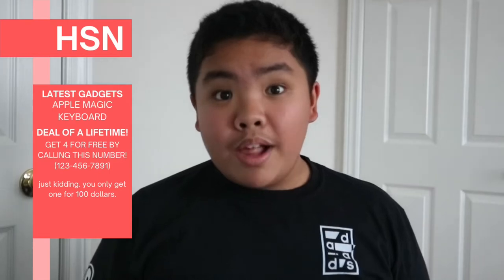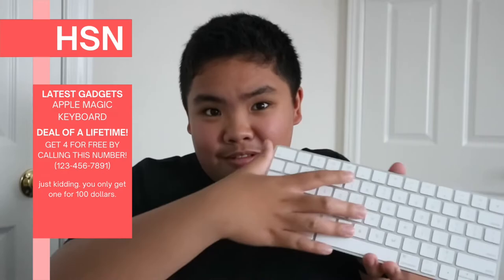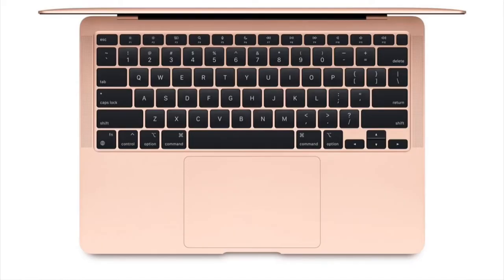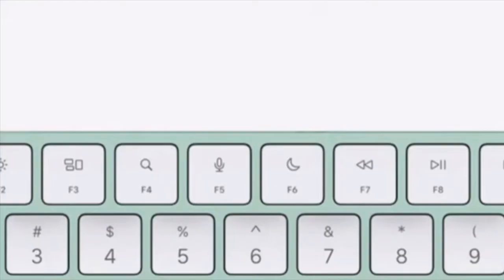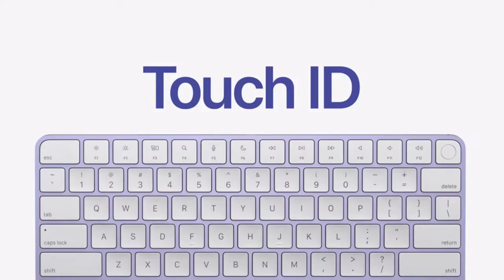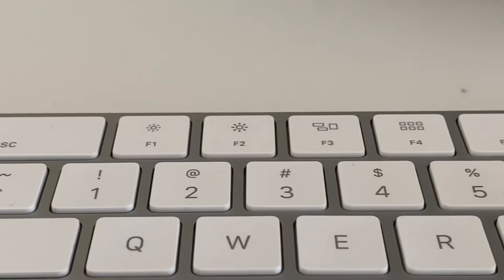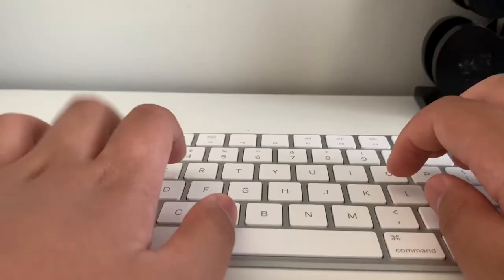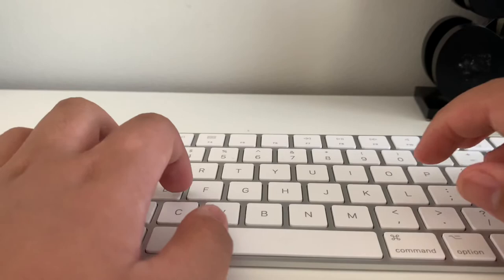Is the Magic Keyboard worth the premium typing experience?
In this video, I review the Magic Keyboard and tell if it is worth it or not!

Kyle aka EcoTech